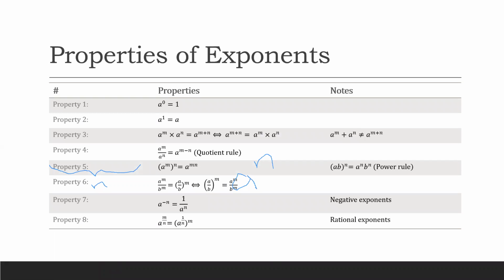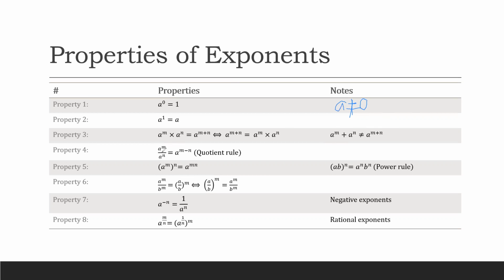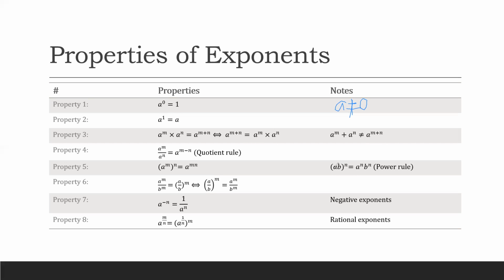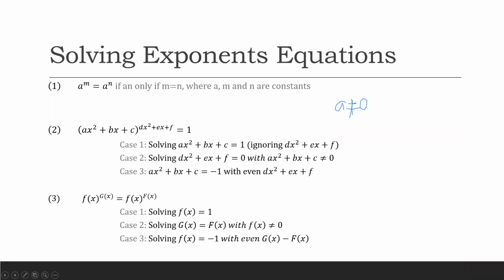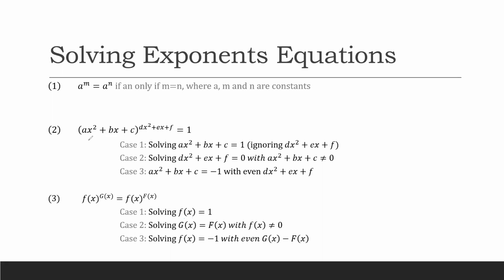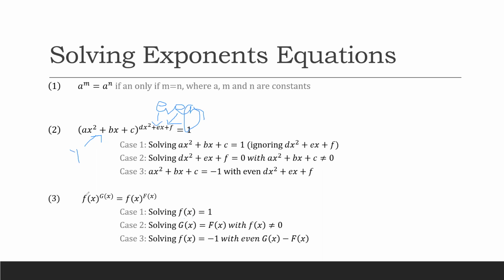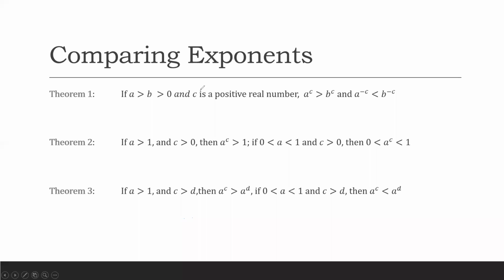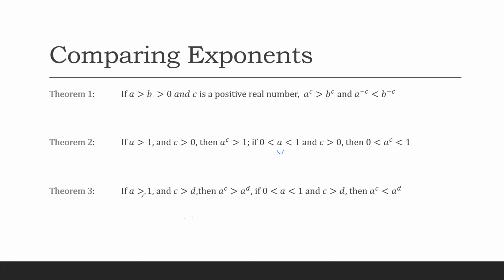Exponents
Recorded 1/10/21